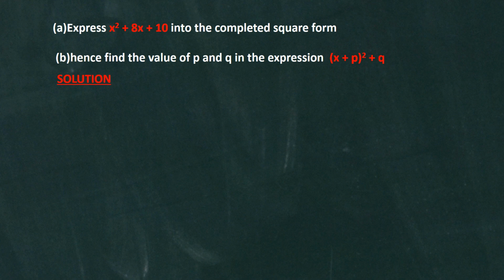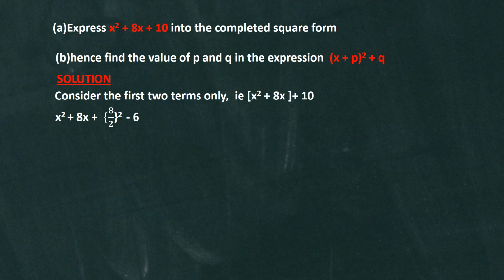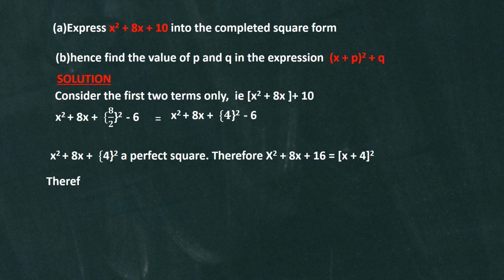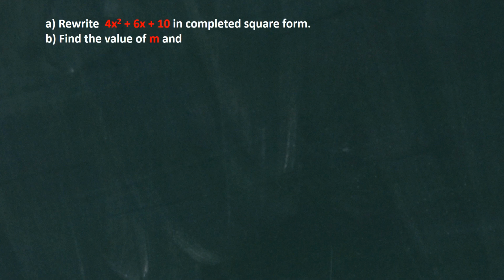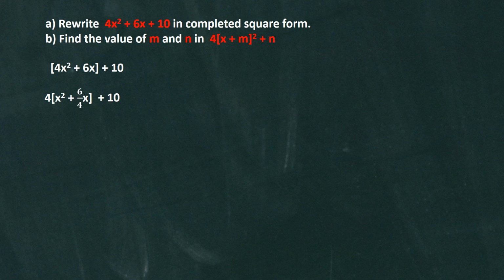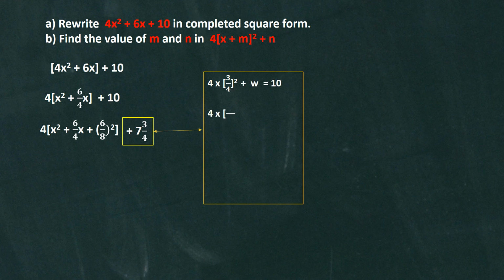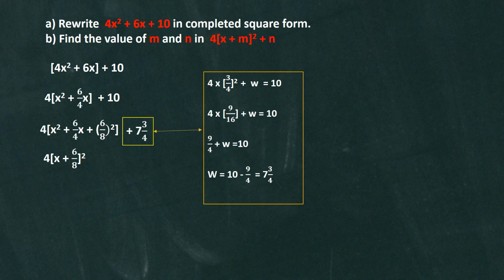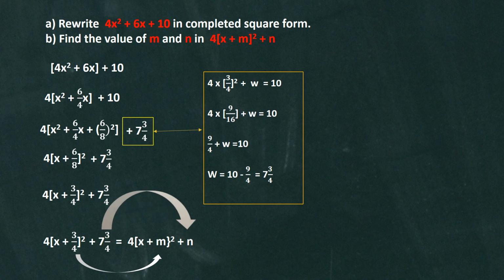Changing quadratic expressions into the completed square form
The completed square form is useful in solving quadratic equations, finding the axis of symmetry of quadratic functions, their maximum and minimum points. Learn how to change quadratic expressions into the completed square form in this video.